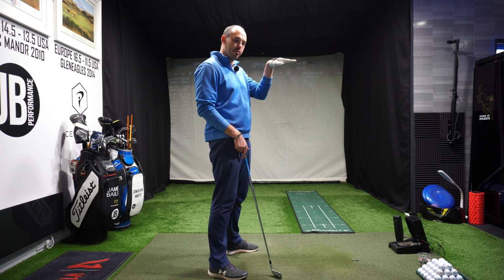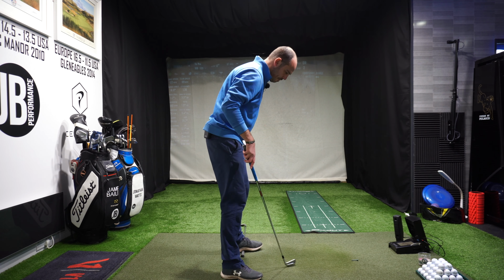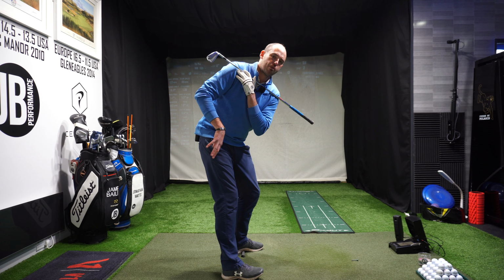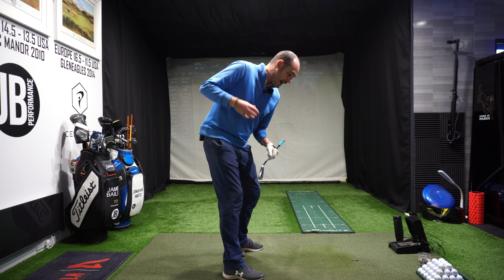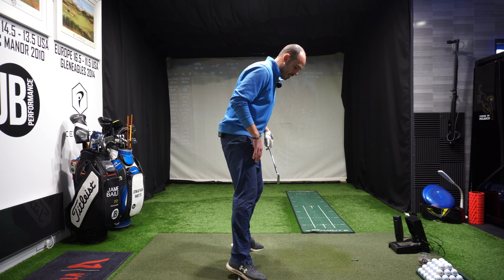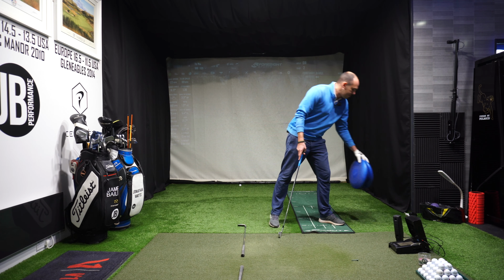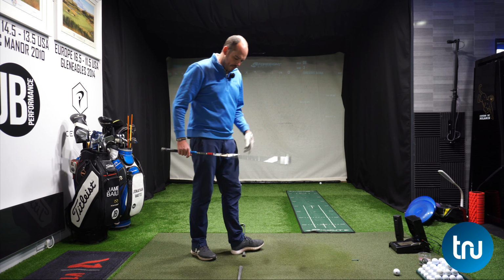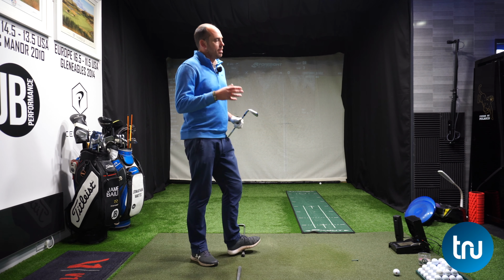ROTATE YOUR HIPS PROPERLY IN THE GOLF. SWING : THE PIVOT!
Director of Instruction at the TruGolf Academy Jon Watts talks you through how to pivot correctly in your backswing. See how the hips rotate correctly and learn the pitfall many golfers fall into, so you can steer clear!